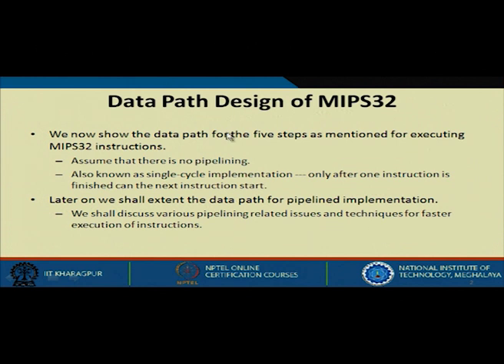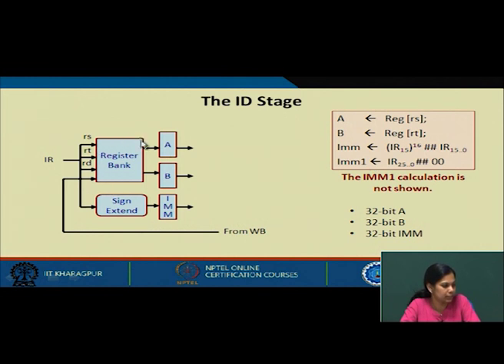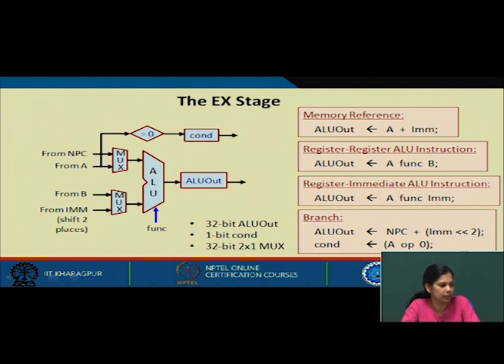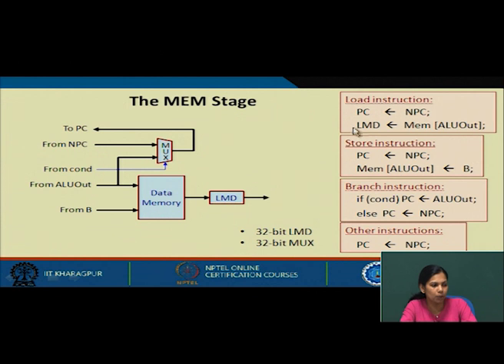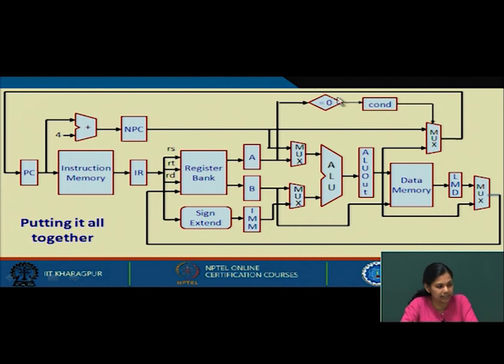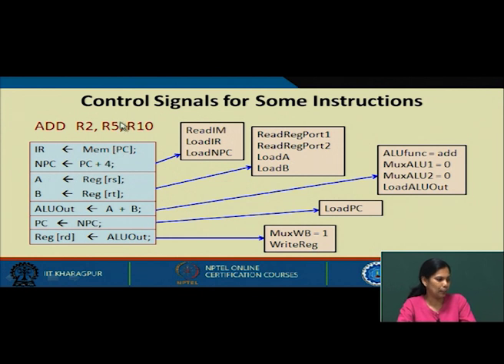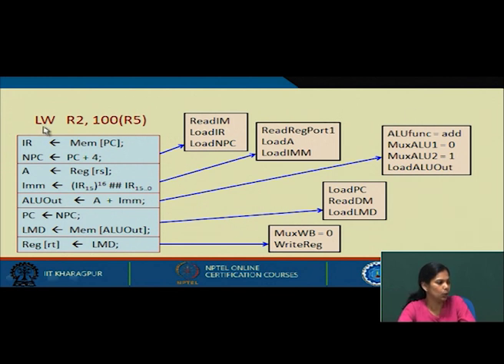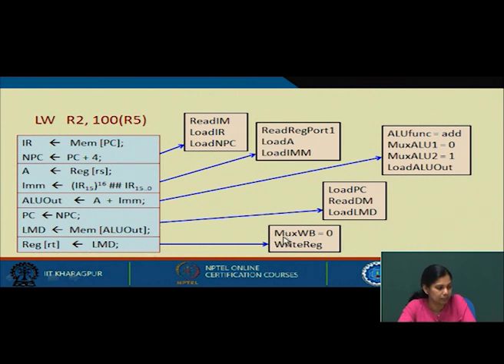MIPS Implementation ( Part 2)